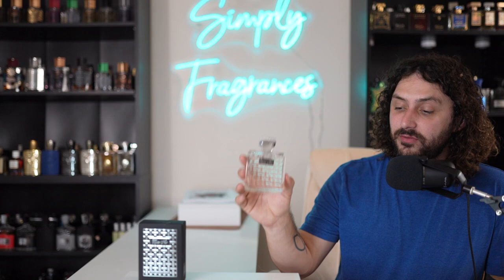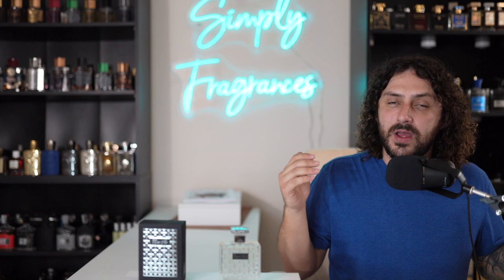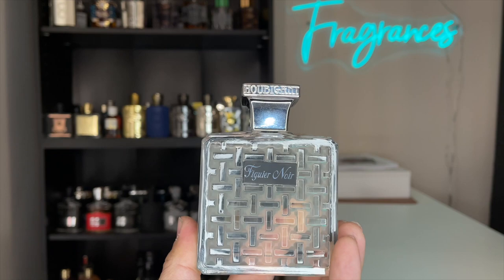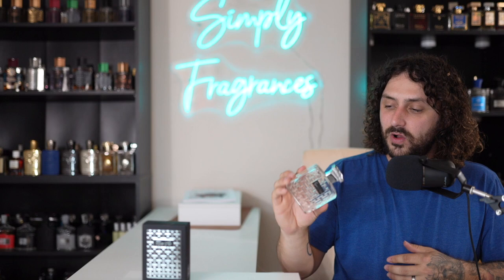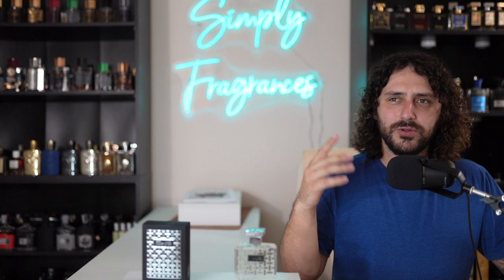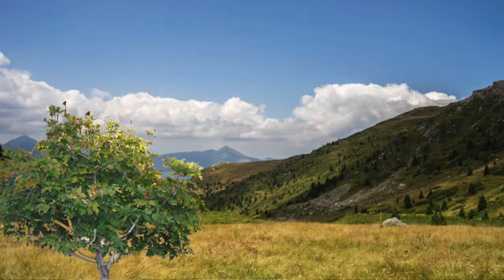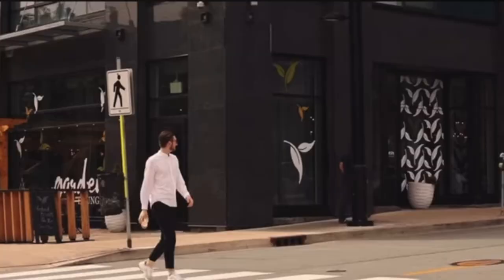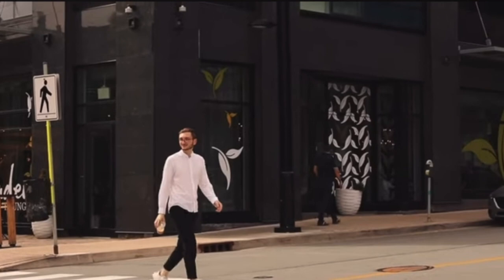Figuier Noir Houbigant | Best Fig Fragrance | New Release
Thanks fragrance family for stopping by, I hope that you enjoyed the video!

Link tree